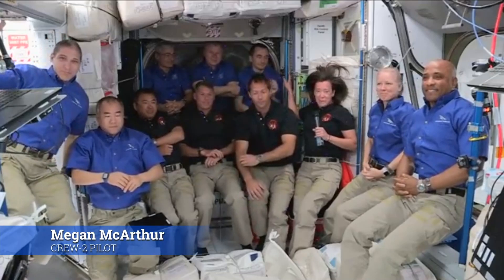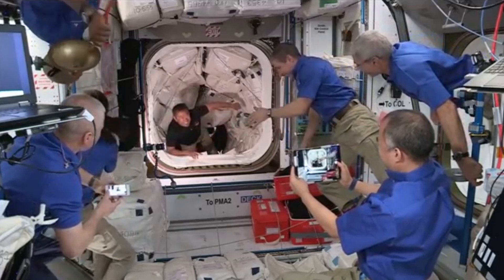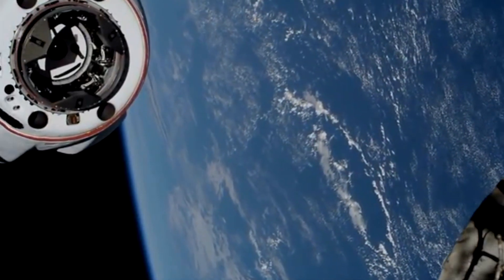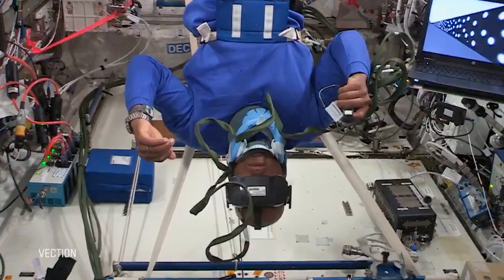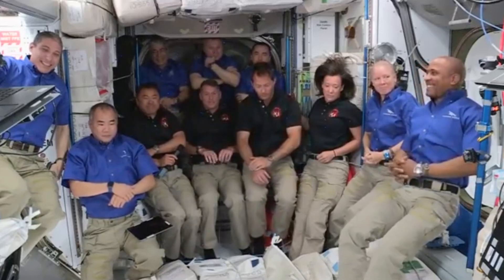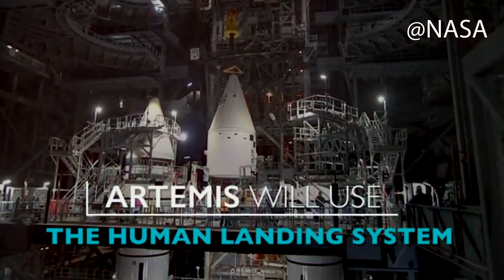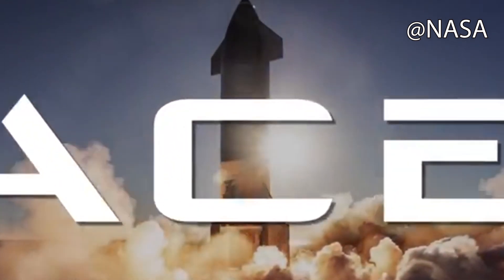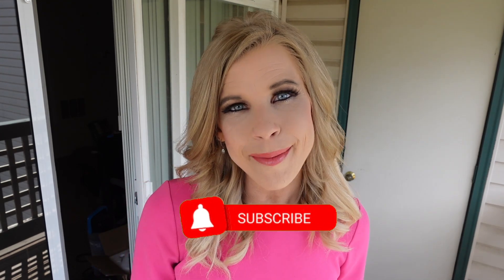NASA SpaceX Crew-2 Launch made history in more than one way!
SpaceX Crew-2 is the second crewed operational flight of a Crew Dragon spacecraft, and its third overall crewed orbital flight. The mission launched Friday, on the 23 April 2021.
The Crew-2 mission transported four members of the crew to the International Space Station (ISS).
Crew-2 also used the same capsule as Demo-2 (Endeavour) and used the same booster as Crew-1.
Endeavour docked with the International Space Station on Saturday, 24 April 2021.